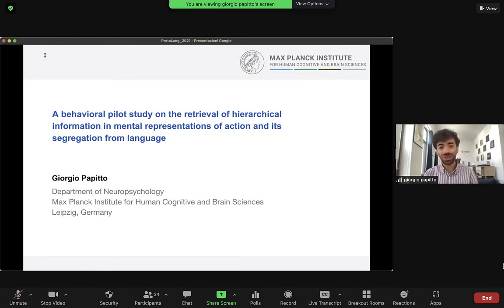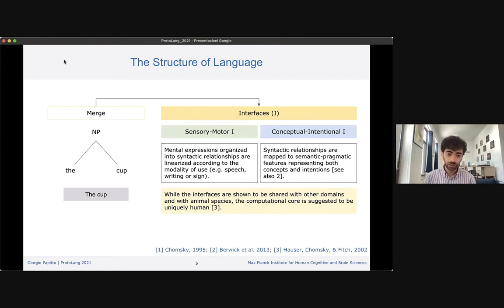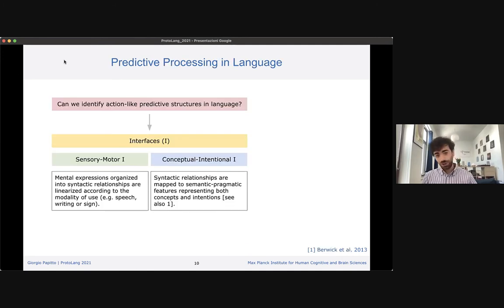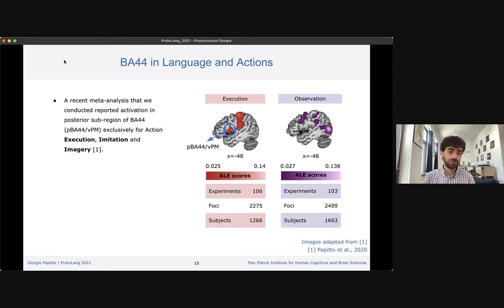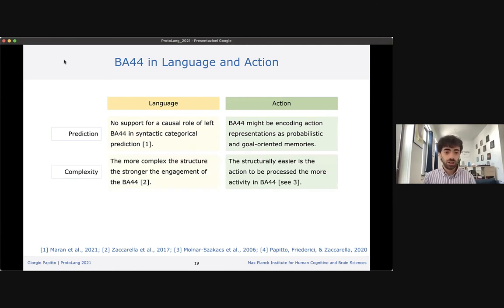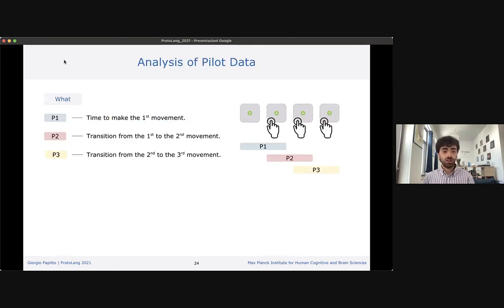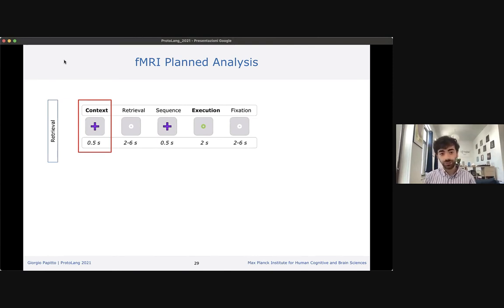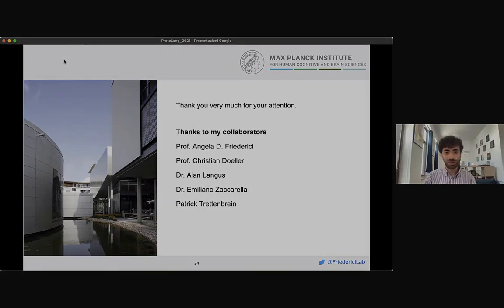Giorgio Papitto, Angela D. Friederici and Emiliano Zaccarella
Giorgio Papitto, Angela D. Friederici and Emiliano Zaccarella: A behavioral pilot study on the retrieval of hierarchical information in mental representations of action and its segregation from language